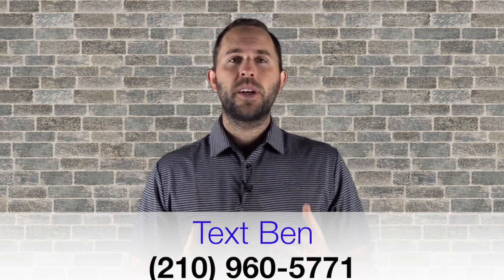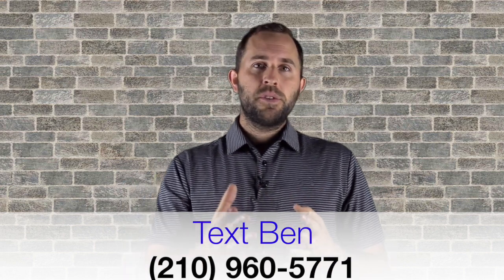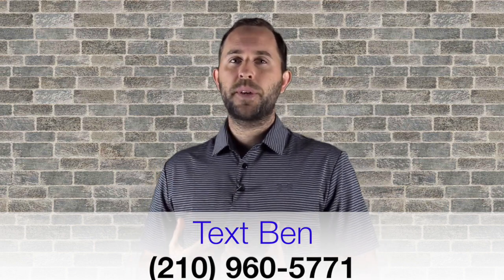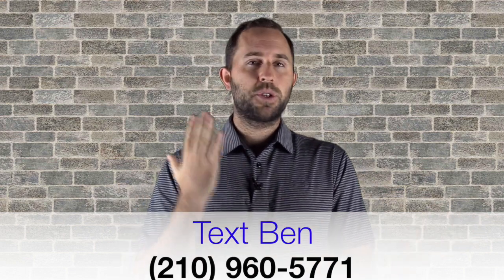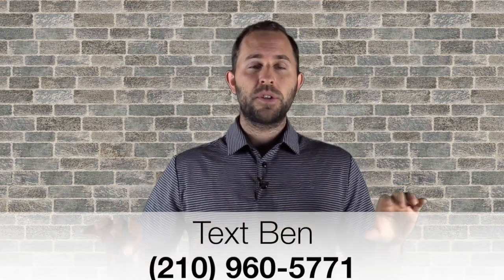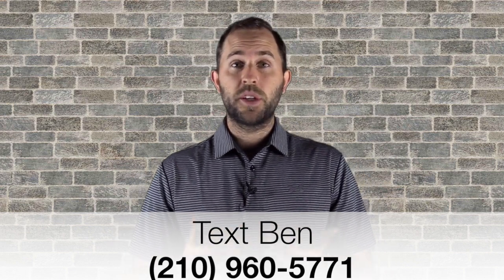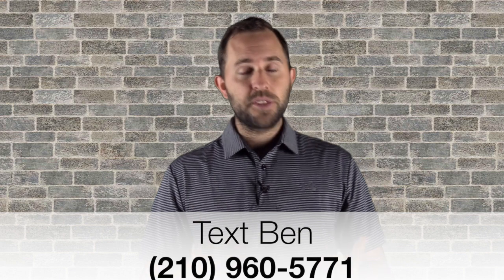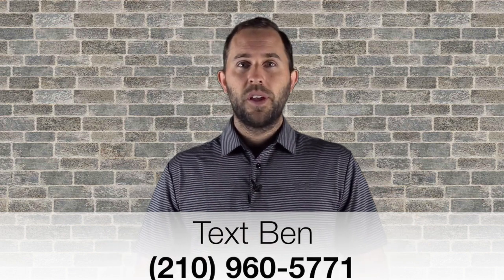How Long Should Sessions Be IN My Sports Training Business